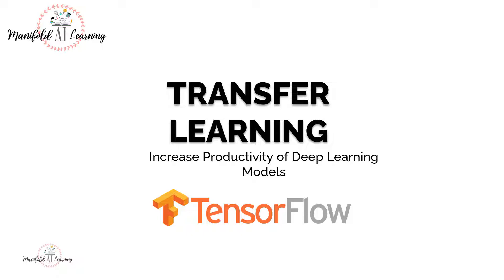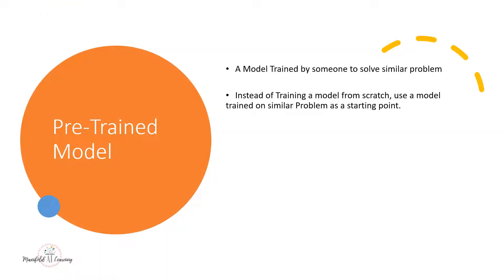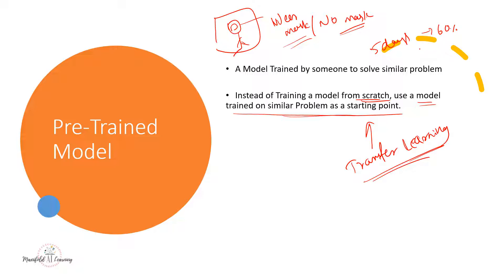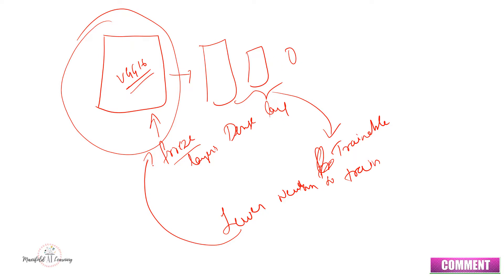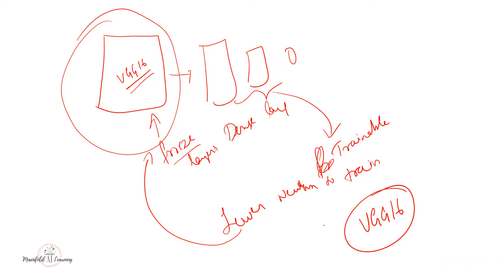Class 28 : Introduction to Transfer Learning (Advanced) Deep Learning Tensorflow Neural Networks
Let's learn the Introduction to Transfer Learning (Advanced) Deep Learning Tensorflow Neural Networks

Tips & Tricks for Data Science - Machine Learning - Deep learning -